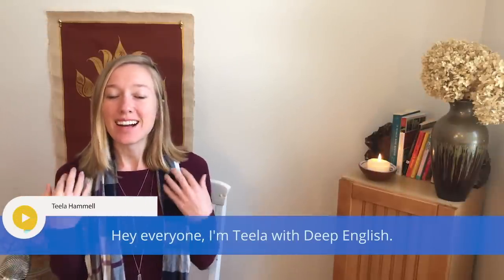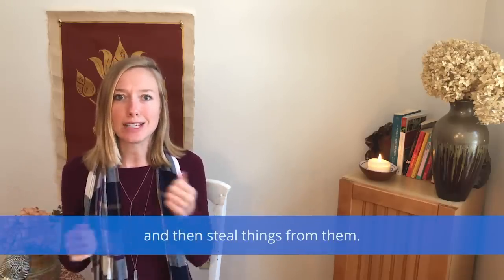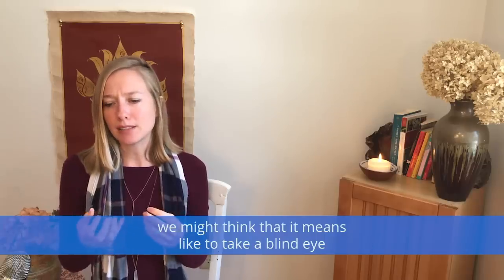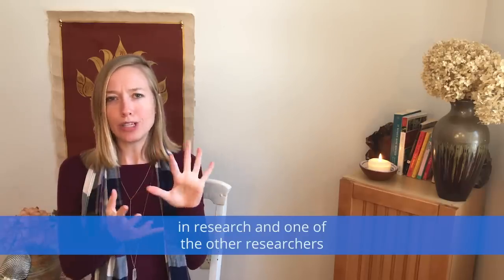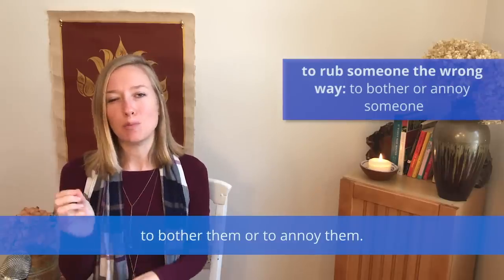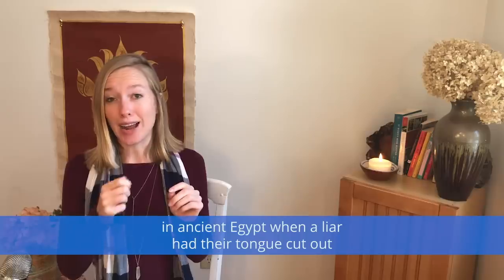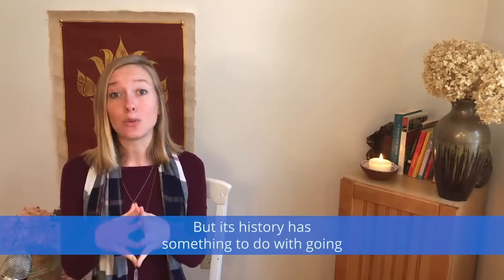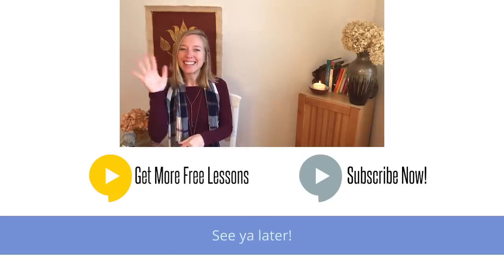Idioms with Deeper Meanings - Part 5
Visit deepenglish.com for weekly free English listening lessons and a free 7 day course.

Idioms are an important part of the English language. It is sometimes difficult to understand the meaning of an idiom when you hear it for the first time. Idioms have both a literal meaning and a figurative meaning, yet it is the figurative meaning that is what the speaker wants to communicate. The literal meaning is not so important.

In this video, Teela explains the meanings of 5 common idioms so that you will understand them better and be able to use them more easily in your conversations with others:

pull someone's leg
turn a blind eye
rub someone the wrong way
cat have your tongue
the whole nine yards

If you can understand and use these idioms easily, then you are one step closer to English fluency. You will be more confident, too.

Any questions? Ask them below.